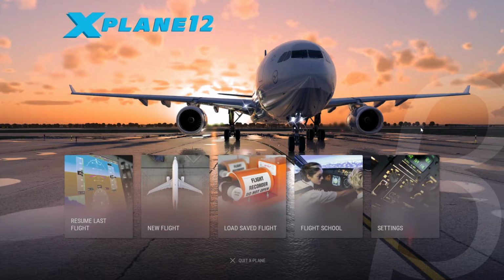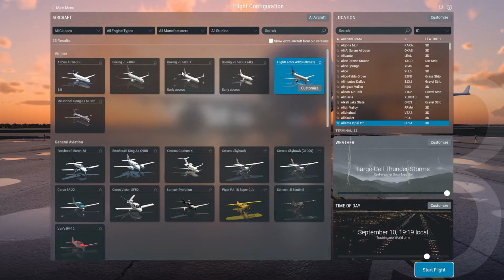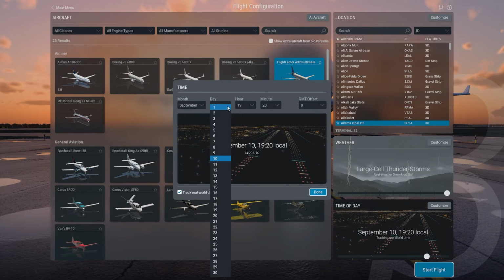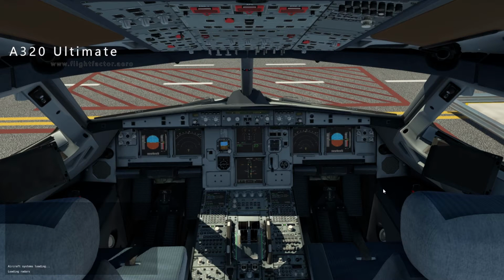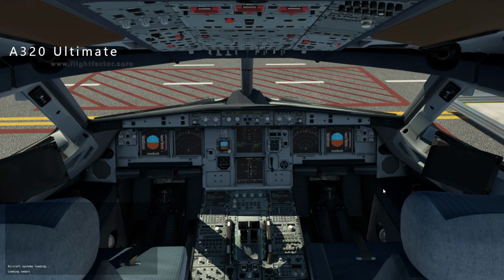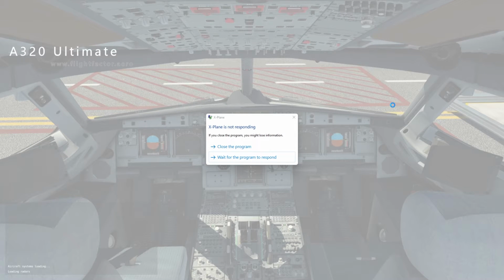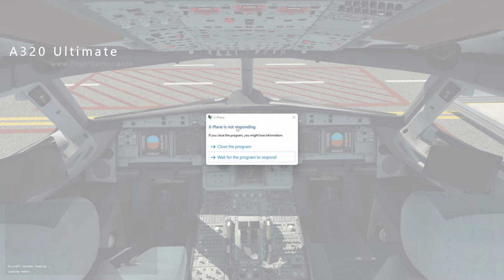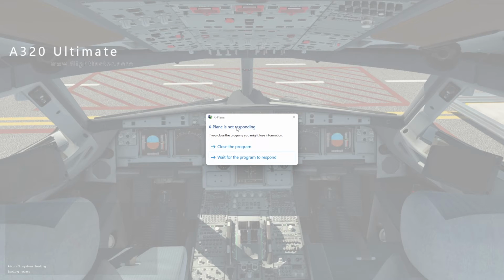The X-Plane 11 Planes are Compatible with X-Plane 12 or Not?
In this video I am exploring whether the X-Plane 11 Planes are Compatible with X-Plane 12 or not?

You can follow the link to download the Zibo Mod Boeing 737-800